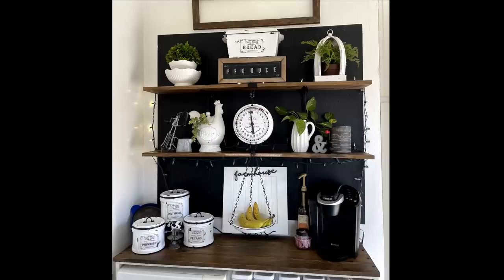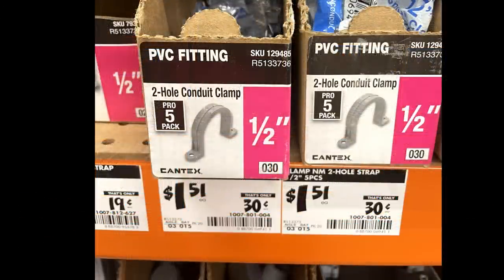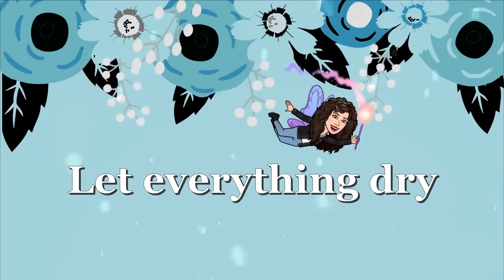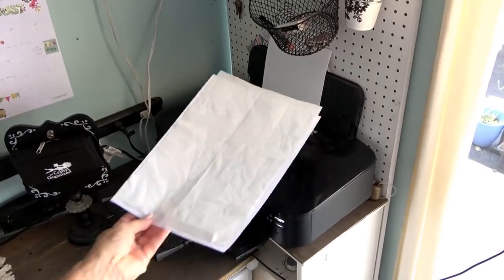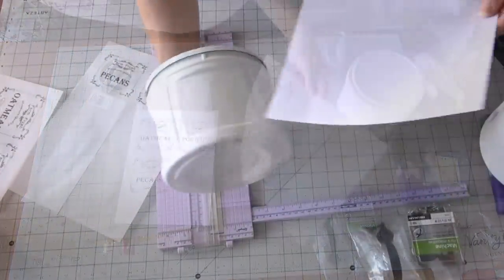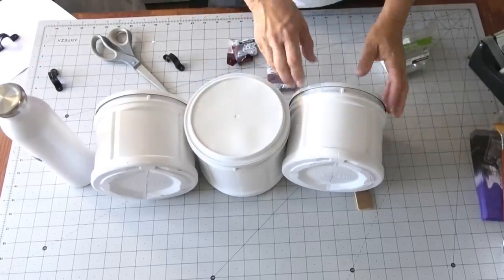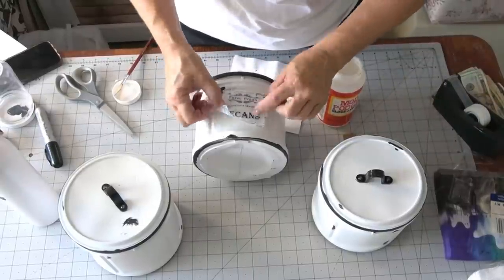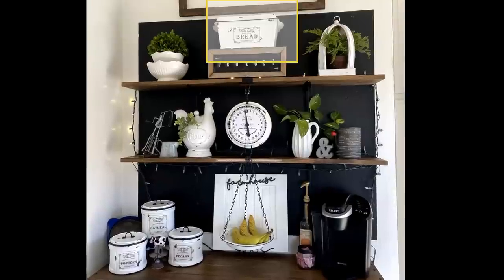$.30 Vintage Canister Dupe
Wow! You could make three of these $.30 Vintage Canister Dupe projects for under $1! What will you put in yours???